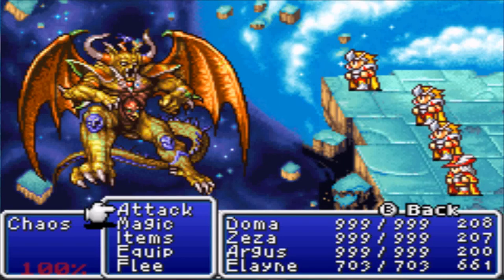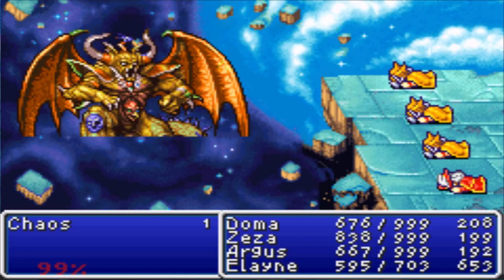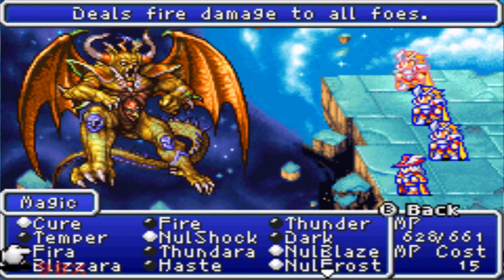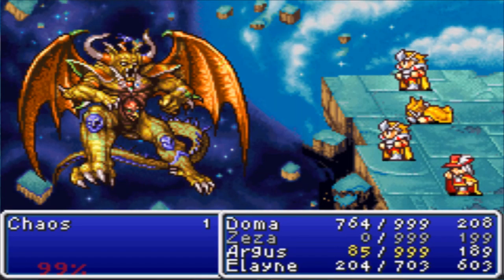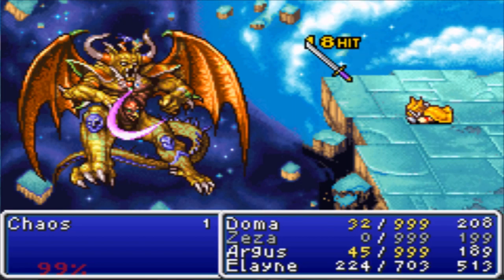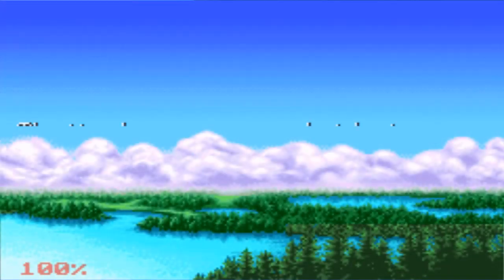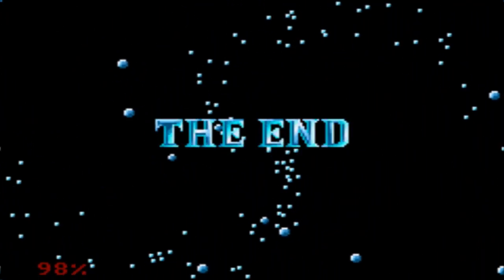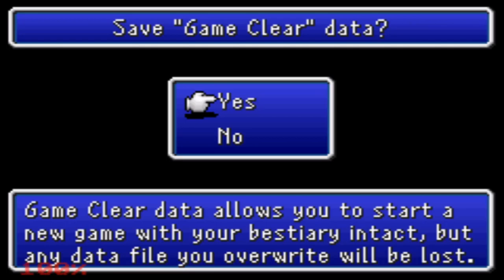Let's Play Final Fantasy I: Dawn of Souls (GBA) 19 - Barely